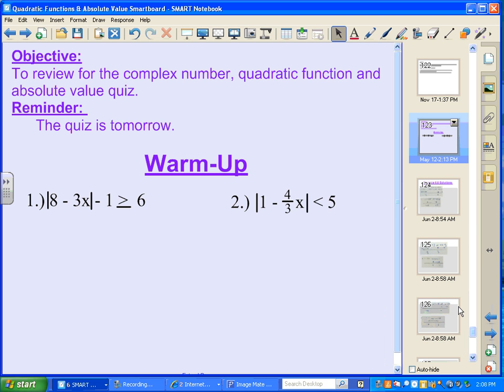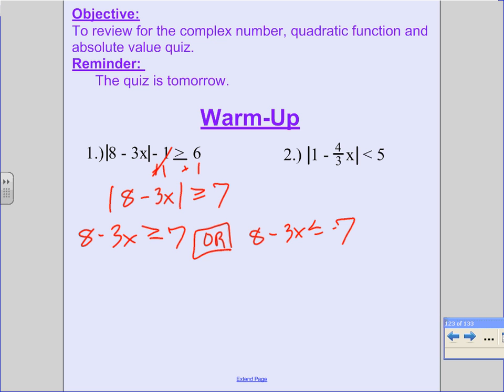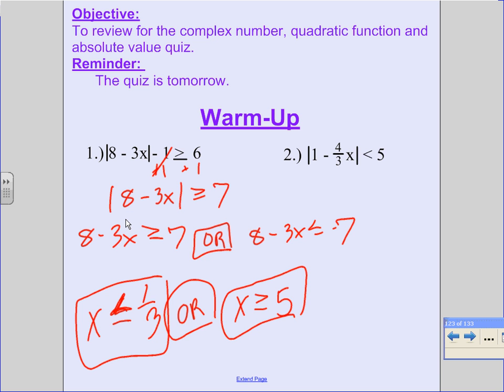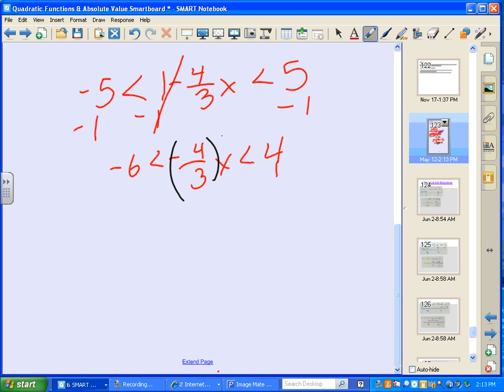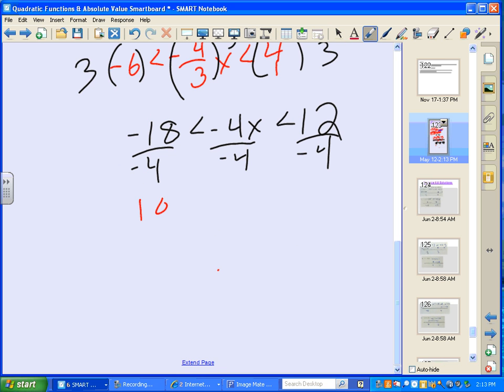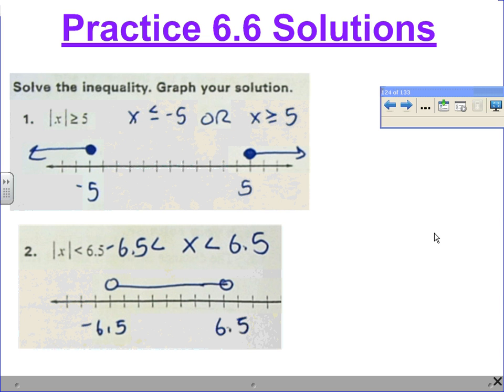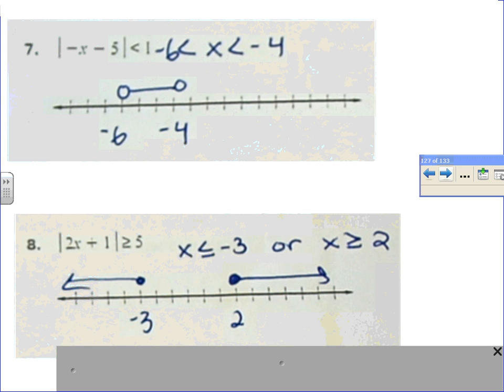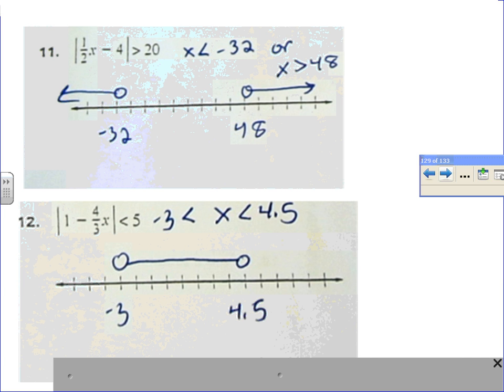May08 GRADE 7